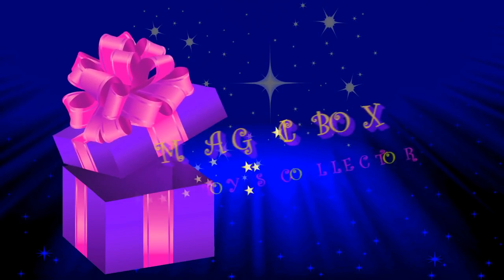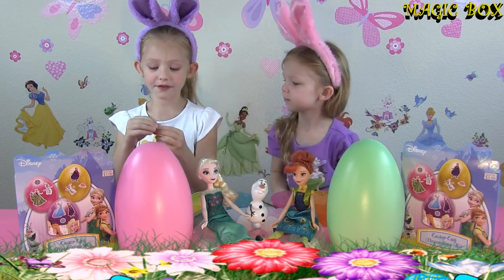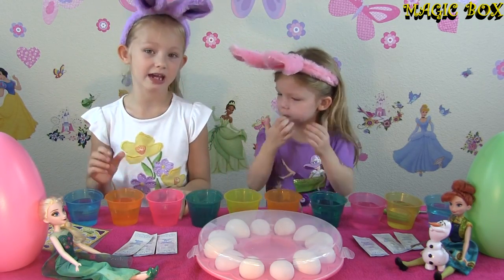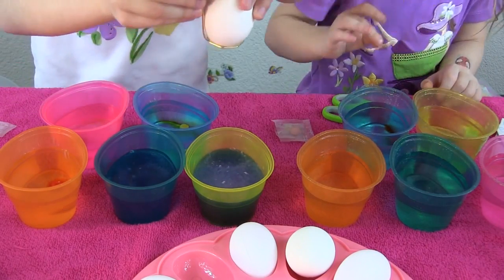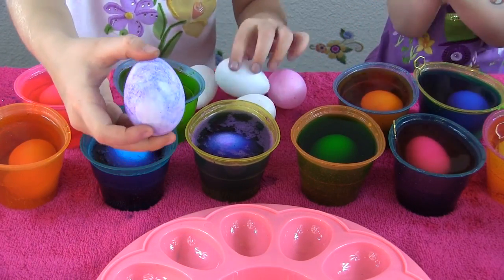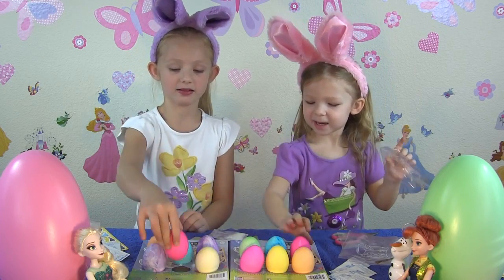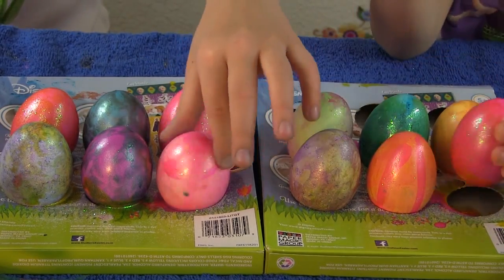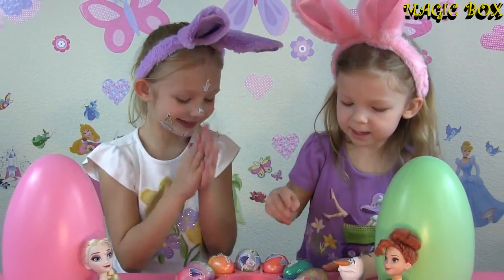COLORING EASTER EGGS WITH FROZEN ELSA AND ANNA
Magic Box Toys Collector presents: Coloring Easter Eggs with Frozen Elsa and Anna, and of course Olaf! We will be using Easter Eggs Decorating Kit featuring .

DCTC New 2015 Easter Egg Dyeing with Shaving Cream and Crayons! Easter Eggs Disney Frozen Kit - Princess Anna, Queen Elsa and Olaf the Snowman.

Disney Collector presents 2 packages of Zaini Sorpresa Huevos from Disney Frozen with 3 Easter chocolate Surprise Eggs with 3D toys inside. Each huevo has .

Disney Frozen Surprise Candy Easter eggs with Queen Elsa, baby sister Princess Anna and Olaf the snowman filled with candy a mystery toy! MLP Princess .